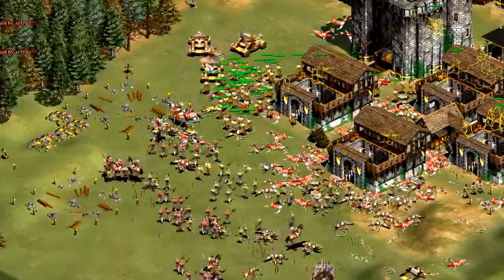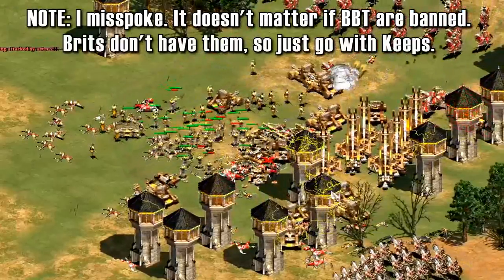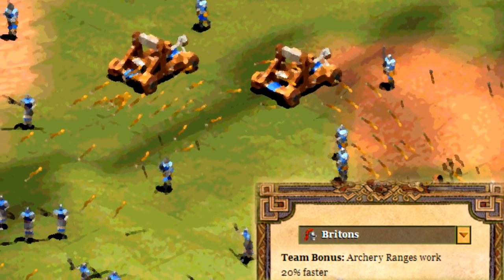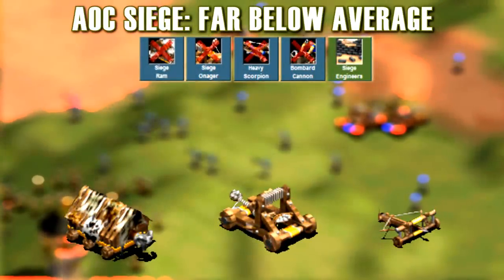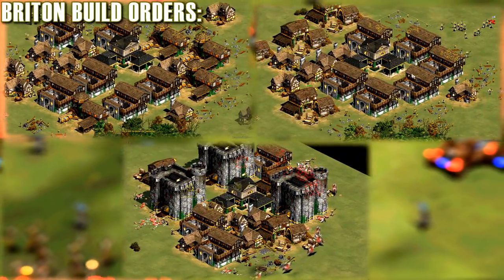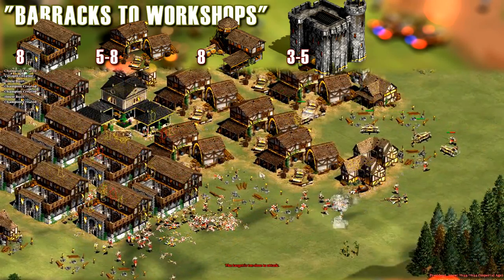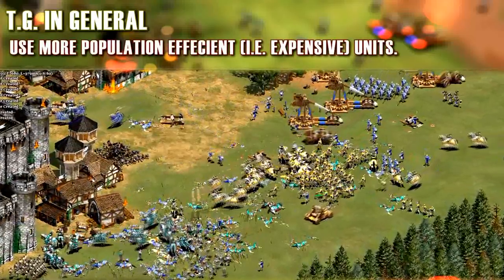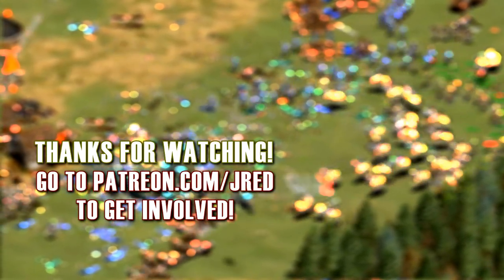Britons Overview - AoE2 DM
TO ARMS! THE ENGLISH ARE MAKING A SNEAK ATTACK!

The Britons are a very popular civ in Age of Empires 2, with the legendary elite longbowmen. They're a long ranged civ, with incredible foot archers and trebuchets. In this video, I'll go over the Briton's Bonuses, Tech Tree, DM strategy, and some Superior Siege Weapon Facts.

-BONUSES-

1:16 - Town Centers cost -50% wood.
1:41 - Shepherds work 25% faster
1:50 - Foot archers +3 Range (UT: Yeomen)
2:18 - Towers +2 ATK (UT: Yeomen)
2:57 - Longbowman
    Longbowman Overview:
3:53 - UT: Warwolf (Trebs get blast Damage)
4:04 - Shooting Stars - Trebuchet Edition
5:31 - Team Bonus: Archery Ranges work 20% faster.
5:58 - Bonuses Recap

-TECH TREE-
Deathmatch Grades

6:09 - Archers - Highly Above Average
6:41 - Infantry - Average
6:46 - Cavalry - Below Average
7:03 - AoC Siege - Far Below Average
7:14 - HD Exp. Siege - Below Average
7:40 - Defenses: Below Average
8:19 - Tech Tree Recap

-DM STRATEGY-
8:39 - Briton DM Strategy Introduction
9:19 - Build Order 1:  Barracks to Ranges
10:57 - Build Order 2: Barracks to Workshops
12:12 - Build Order 3: Clump
13:29 - Team Game Strategy
14:05 - Briton Counters

14:53 - Final Thoughts
15:44 - Thanks Patrons!

Yes, I know it's not very academic, but this isn't a term paper 11

, and get early access to videos, offer suggestions for scripts, be listed in my credits, and more!

Non-Age of Empires Music: (listed in creator's suggested format)

("Or you'll die" reference)